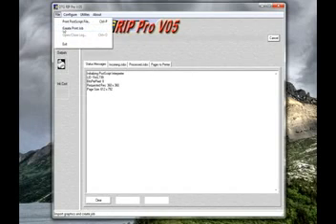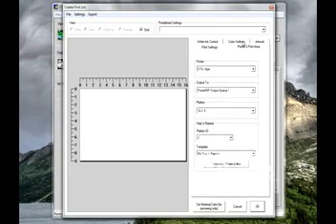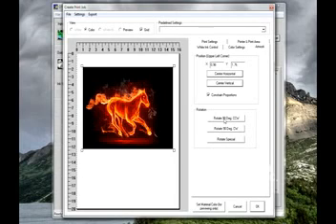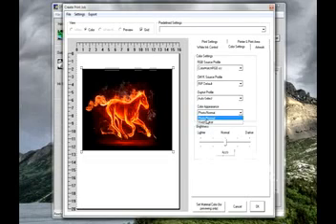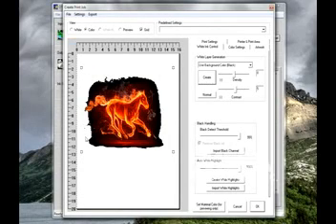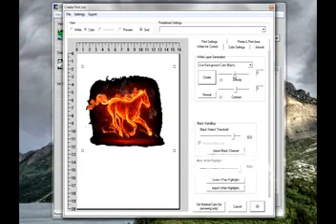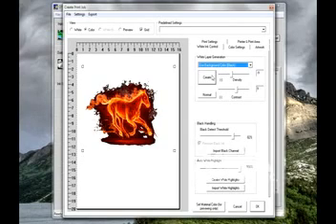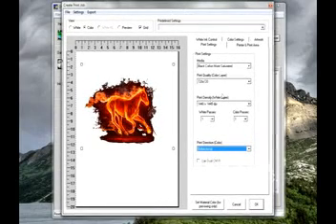Summit DTG Training : Printing - Printing a Black Shirt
How to prepare artwork to print on a black shirt using RIP Pro and your Summit DTG.